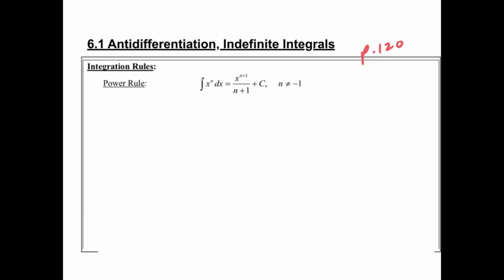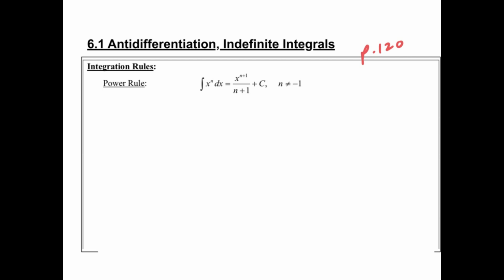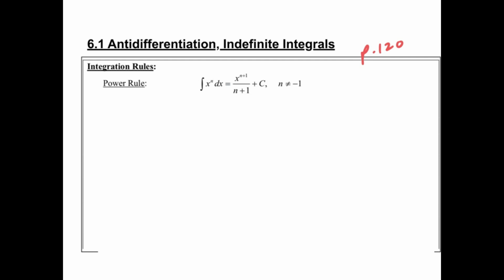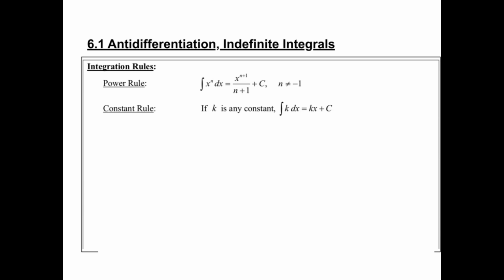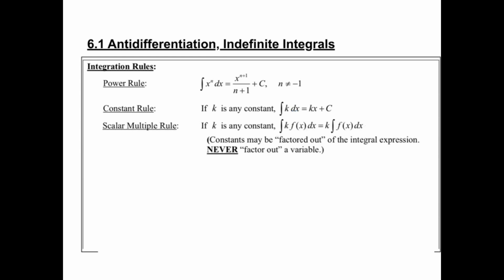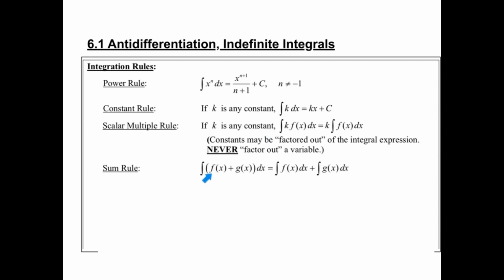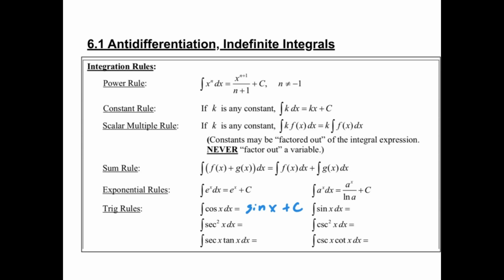6.1 Antidifferentiation, Indefinite Integrals